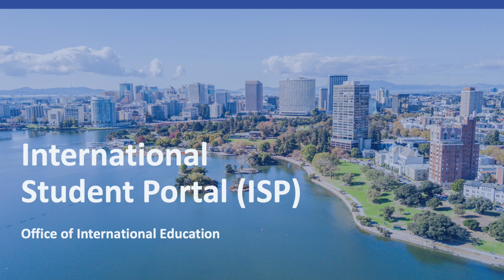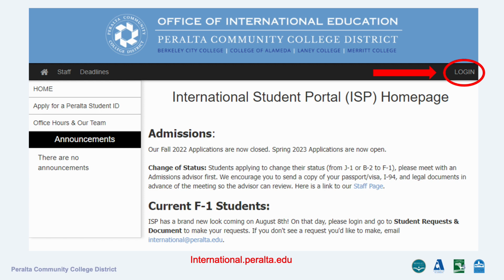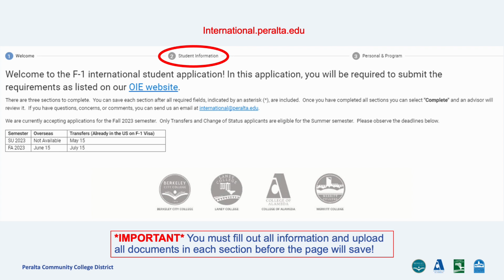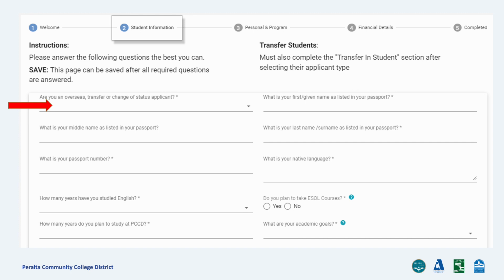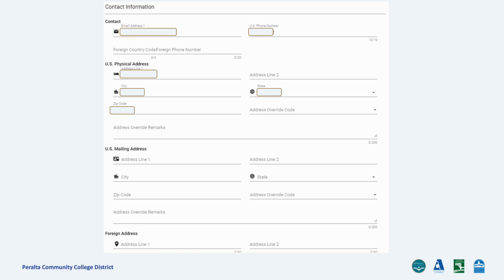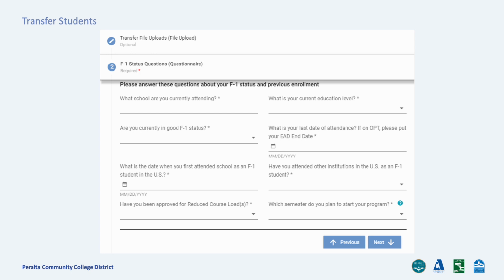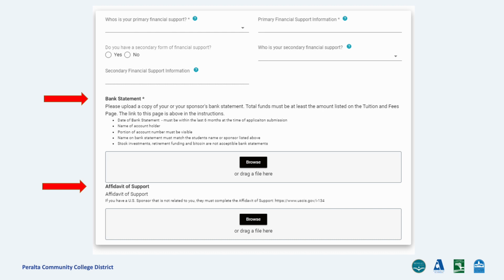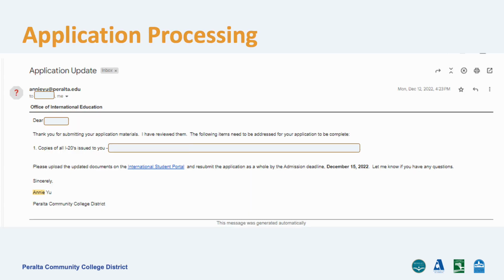International Student Portal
How to upload your application materials to your International Student Portal to request for your I-20.